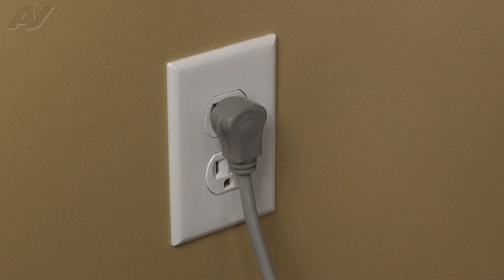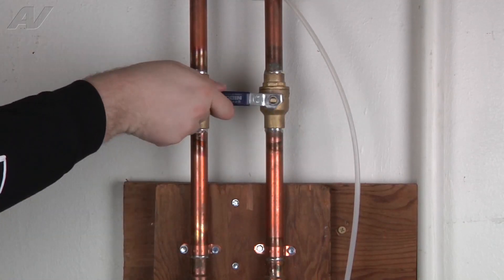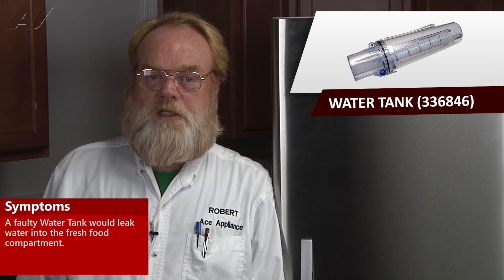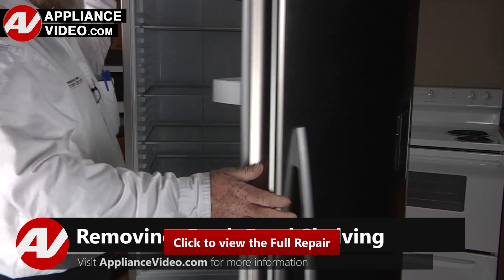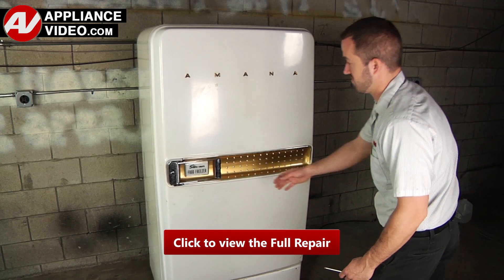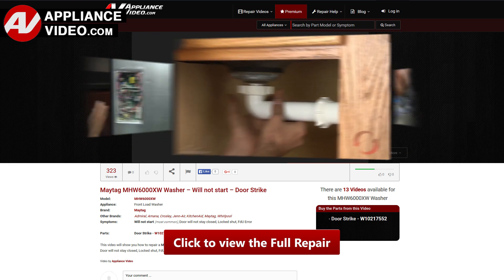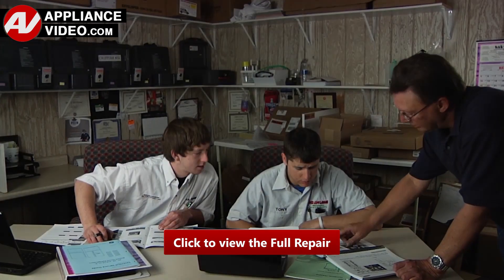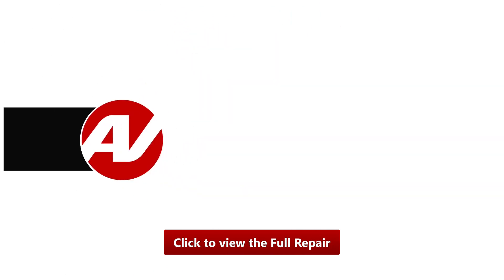Fisher & Paykel Refrigerator - Leaking Water - Water Tank Repair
This is a preview of a video that shows you how to Repair a *E522BRXU4 Fisher & Paykel Refrigerator 836846 Water Tank*
*Symptoms may include:* Leaking Water or No water to Ice Maker, Water may not dispense